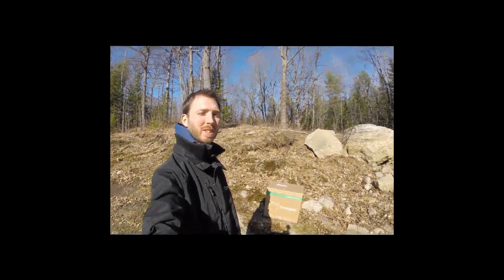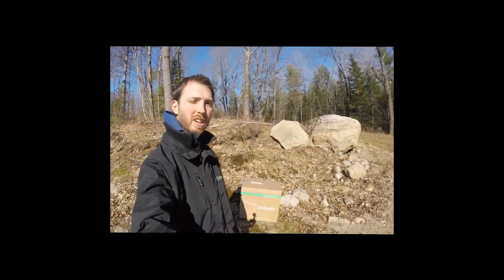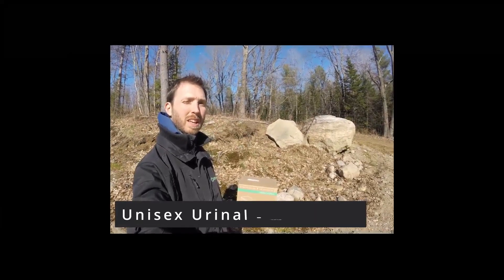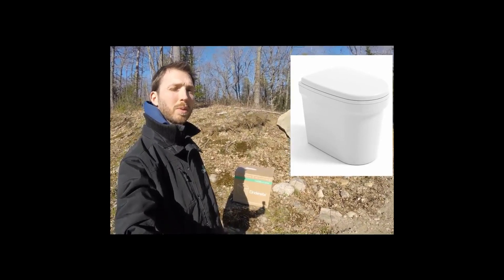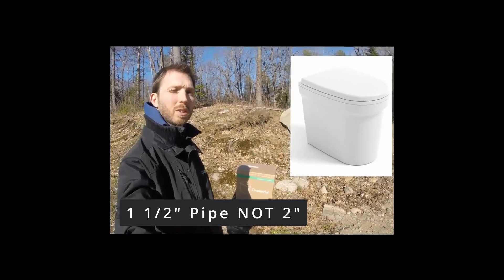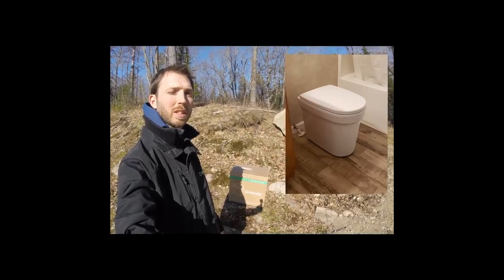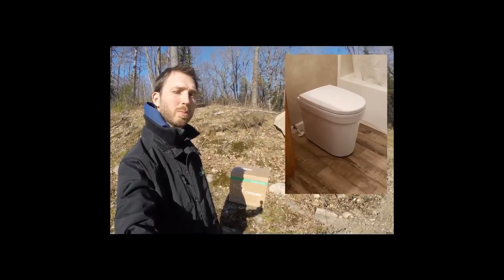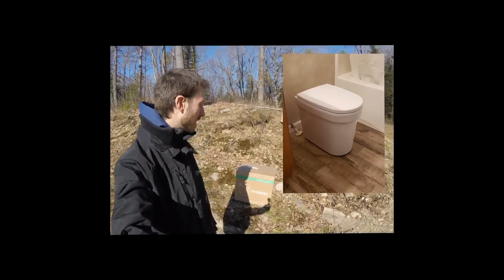Introduction to the Cinderella Unisex Urinal - Waterless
Cinderella Urinal is the perfect companion to Cinderella’s other environmentally friendly incineration toilets – the electric Comfort model and the propane-powered Freedom model. Remember that 4 out of 5 toilet visits are usually only urination. Combining the urinal and the incineration toilet reduces both your power or propane consumption and your consumption of bowl liners.